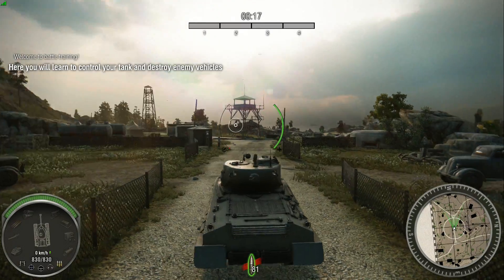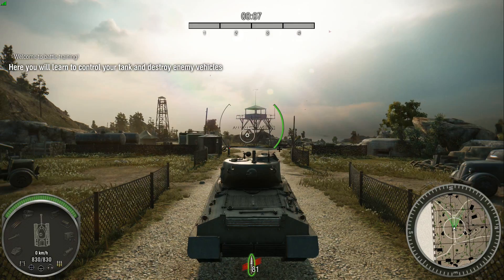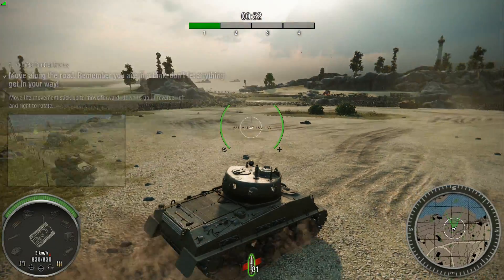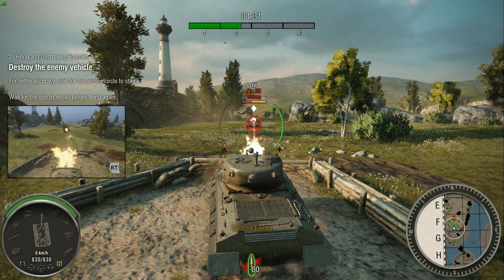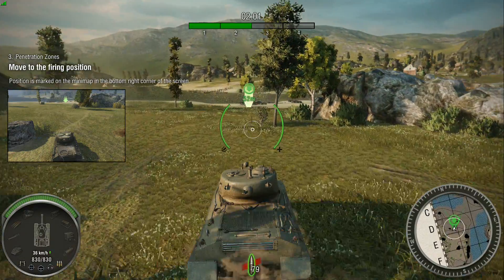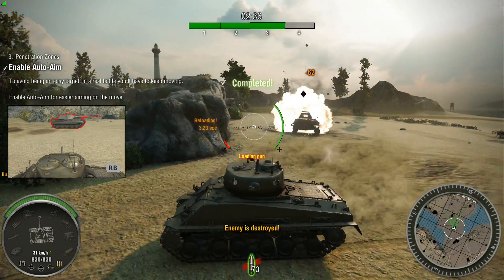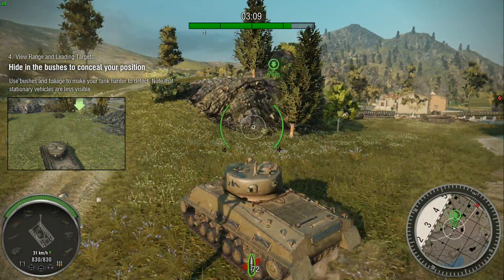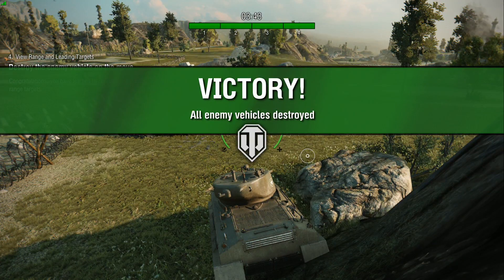Getting A Hang Of The Basics | World Of Tanks Ep 1 (Xbox One)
New world of tanks now out on Xbox One, so thought I would upload my first gameplay of it as soon as I recorded it! ;D
Thank you guys for watching this video, if you have enjoyed then please do me a massive favour by punching those like, comment, favourite, subscribe and share buttons to help me on my road to 250 subscribers! Peace!
Wanna interact with me?